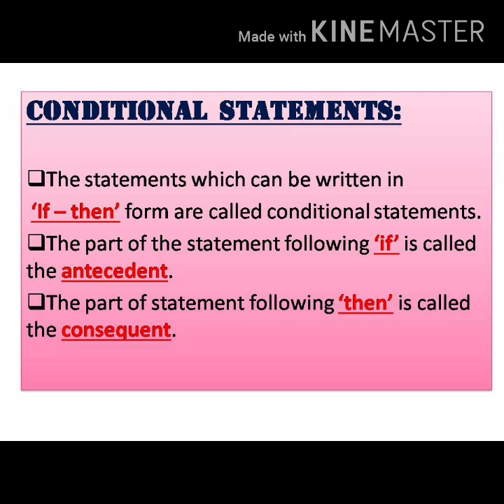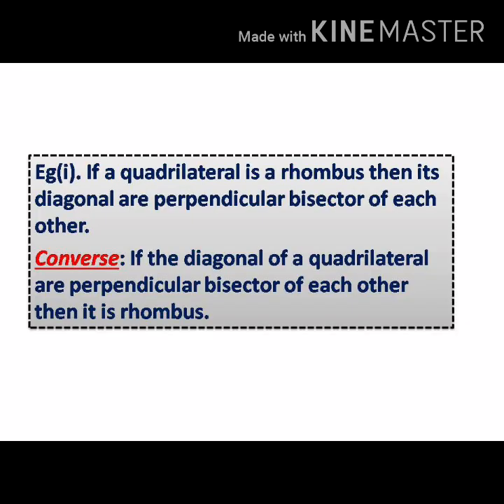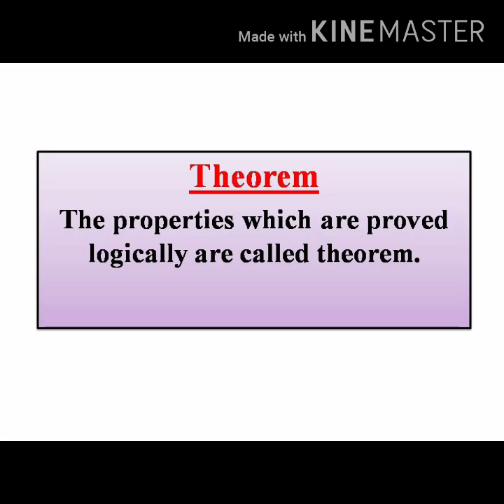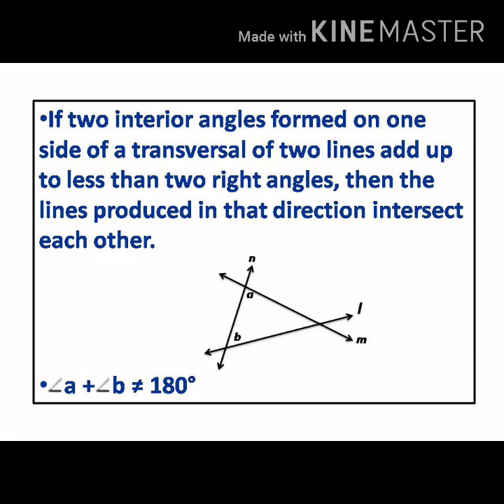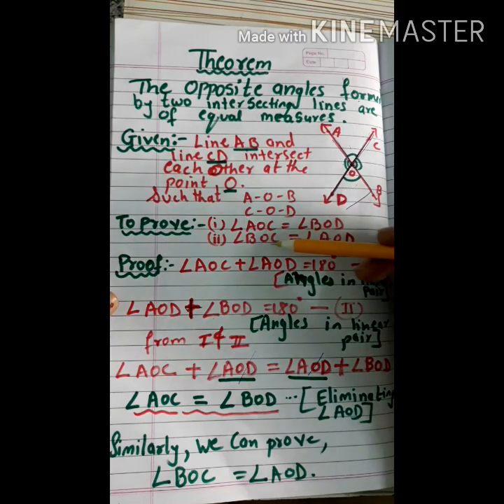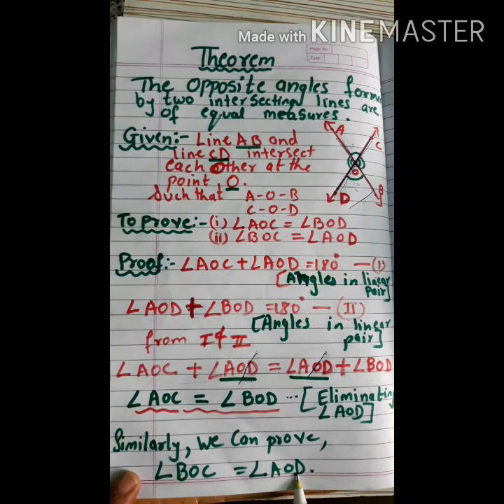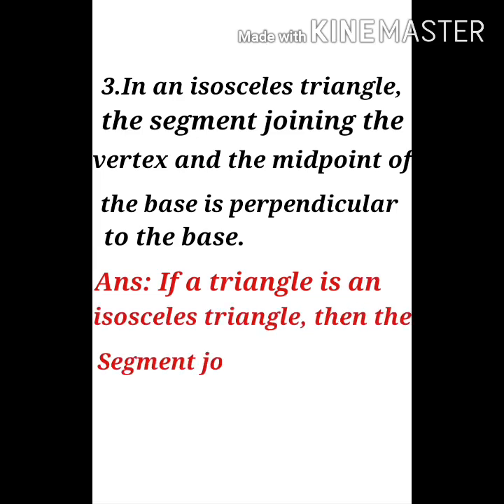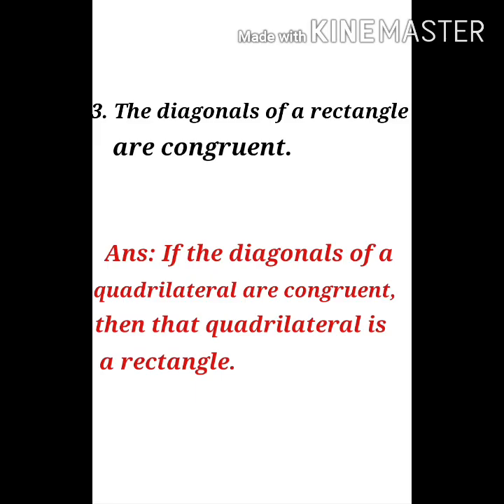SSC Board| class 9| Basic concept in geometry|Practice set 1.3 I Maharashtra Board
Class 9 # geometry  # chapter 1 Basic concept in geometry # practice set 1.3